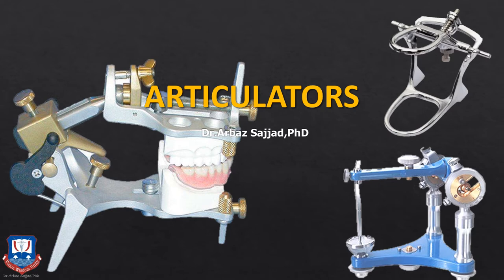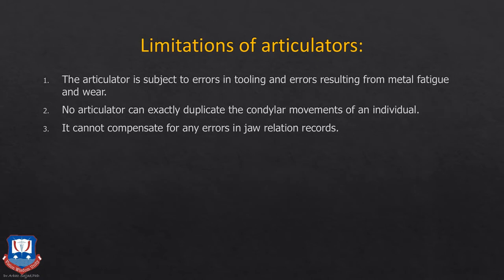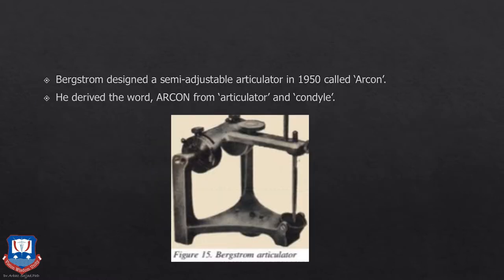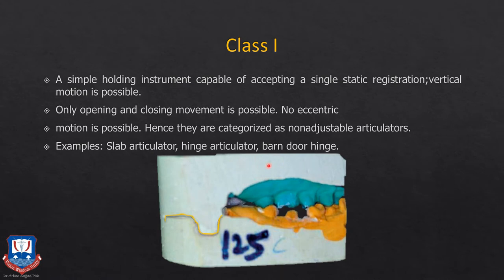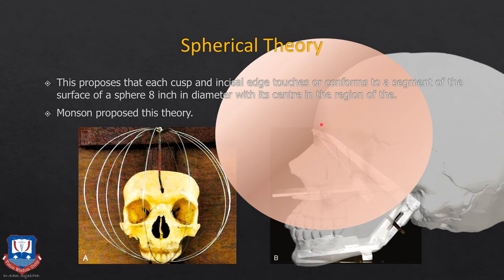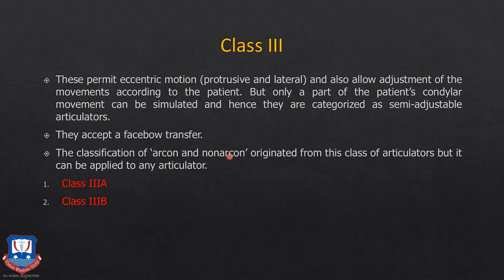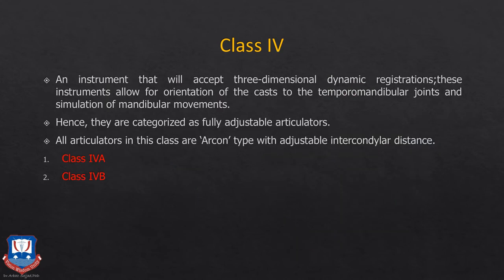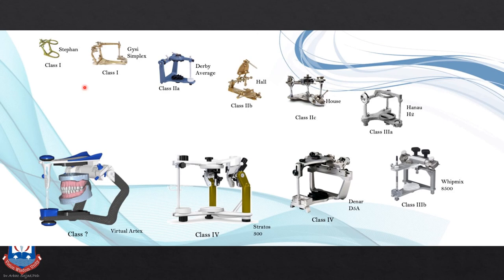ARTICULATORS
CO2024
Year:3
Dr.Arbaz Sajjad
Dept. of Prosthetic Dentstry